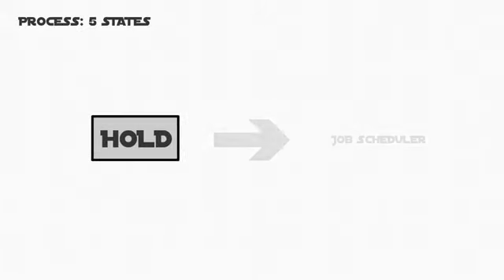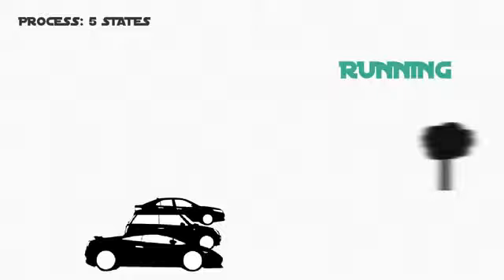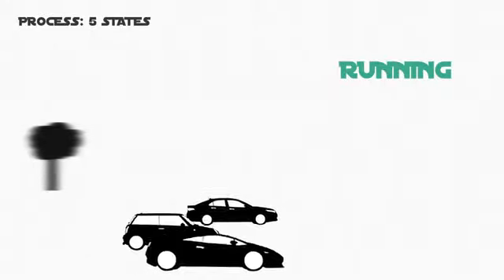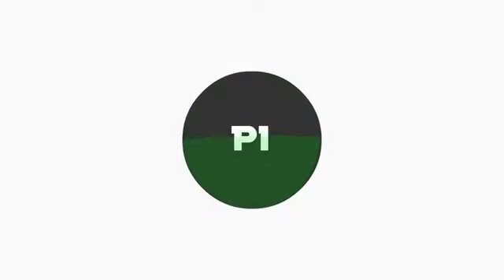OS process manager